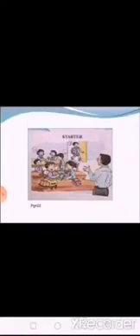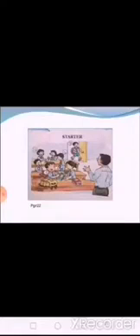class 3 English Lecture 2 Bahria Collage Online Class